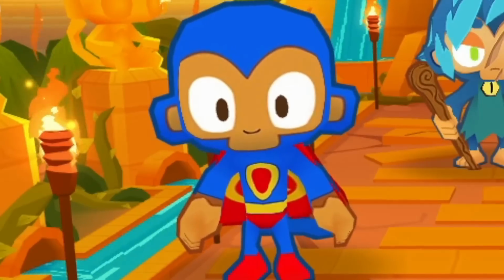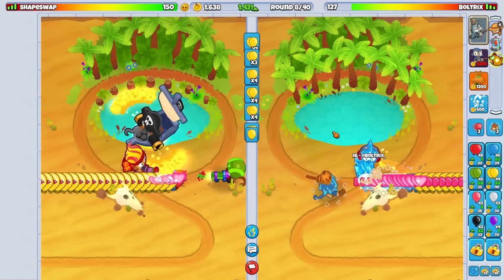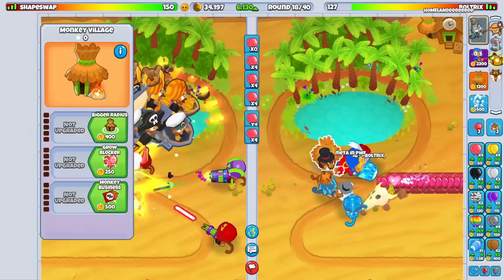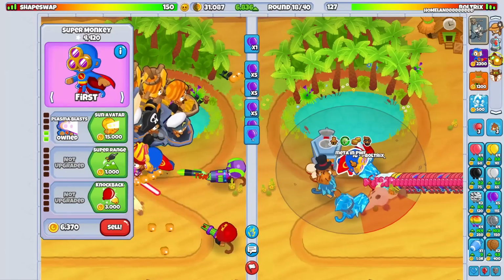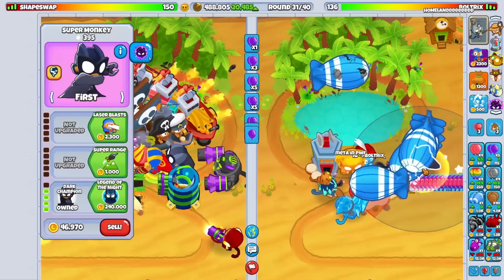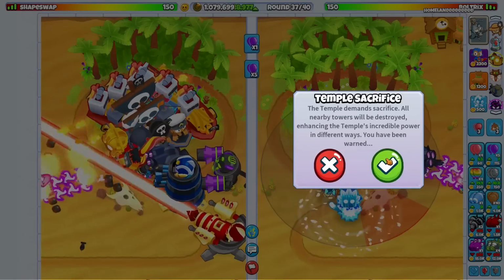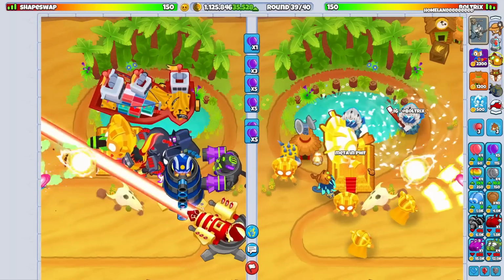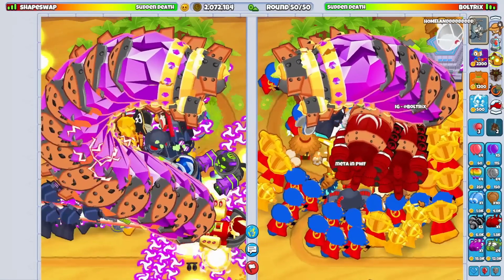Meet The BEST LATEGAME Strategy in Bloons TD Battles 2